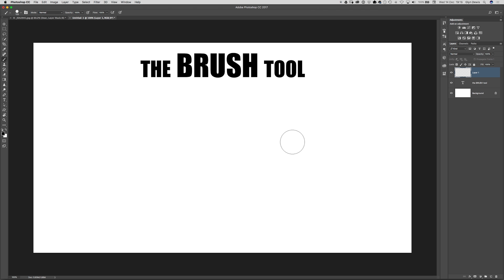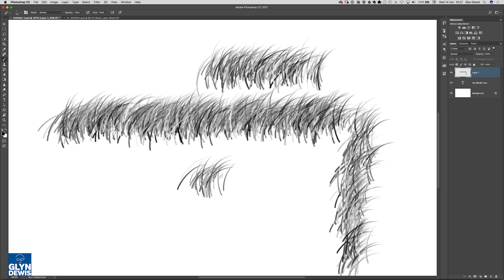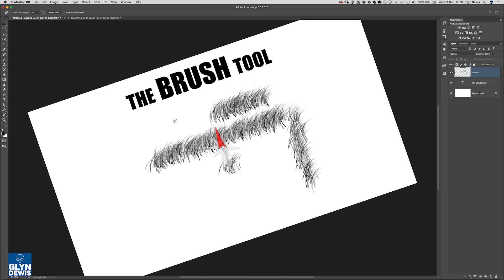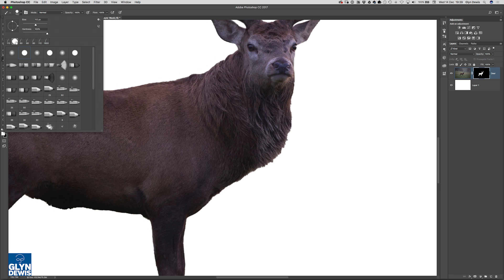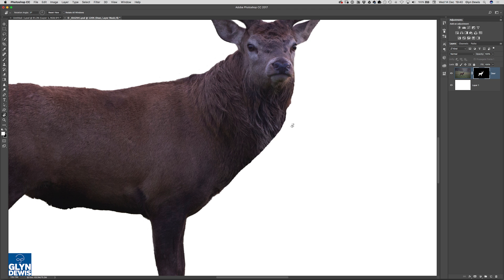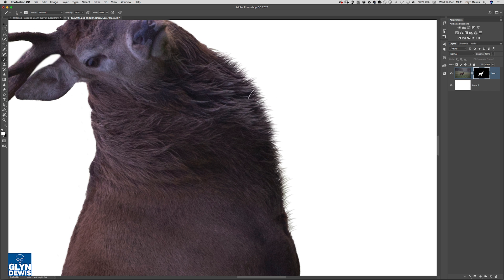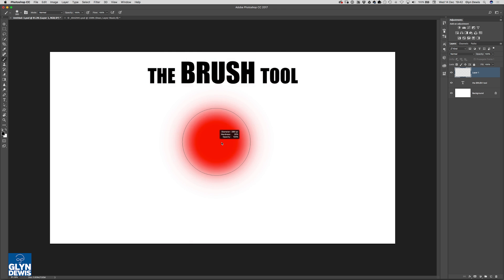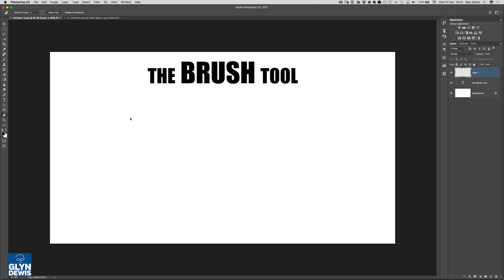Brush Rotate PLUS Selection Trick: PHOTOSHOP #104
Photoshop tutorial showing an alternative way to rotate brushes using the Rotate View Tool PLUS a Selection and Cut Out Trick for saving MASSES of time.

If you enjoyed this video be sure to subscribe to join me email group /  newsletter to receive free Photoshop Tip Sheets, access to files used in these YouTube videos, discounts and more...

LINKS